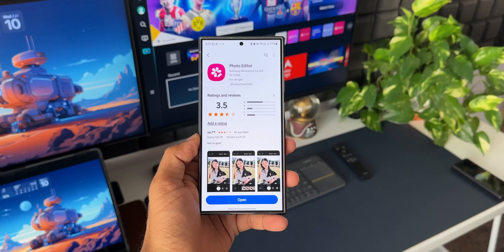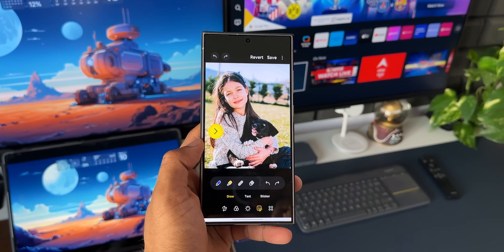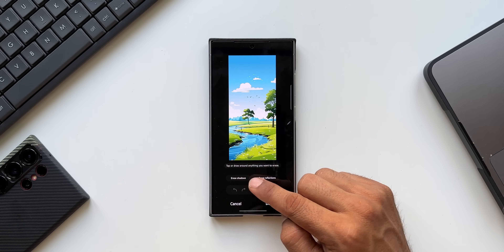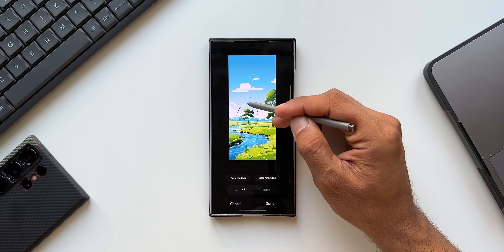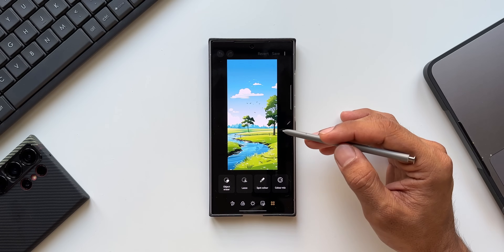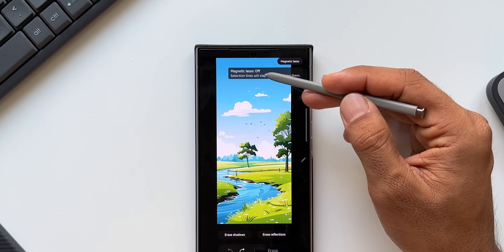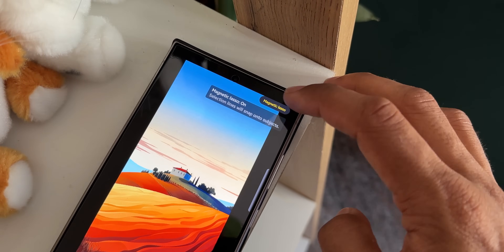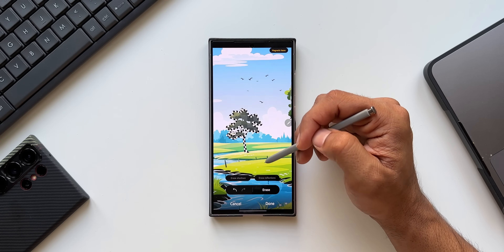Genius New Feature introduced by Samsung - One UI 6.1/6.0